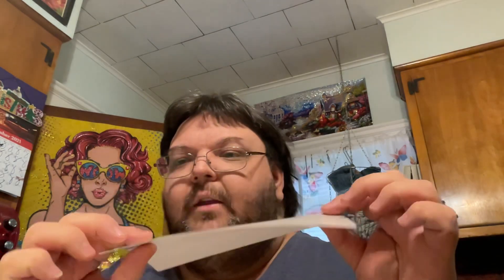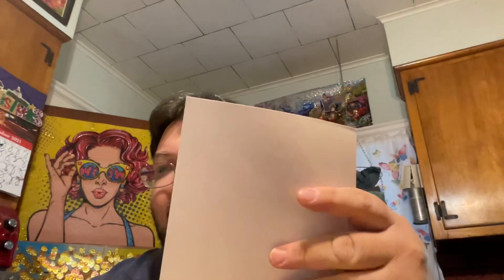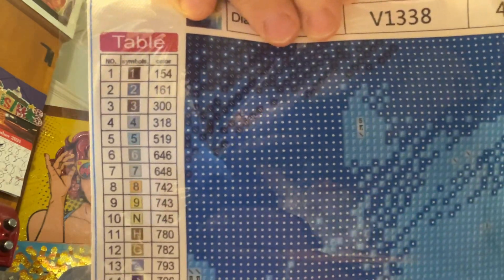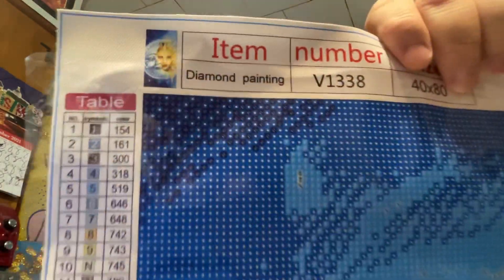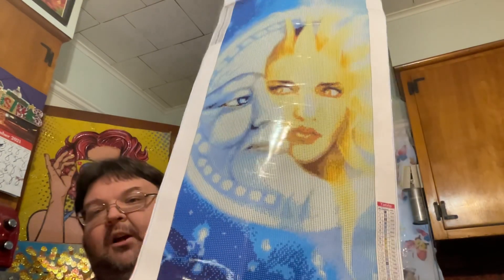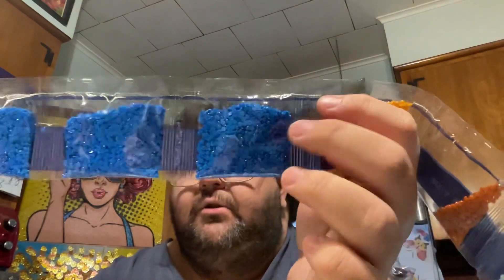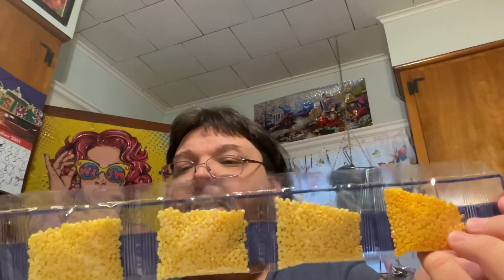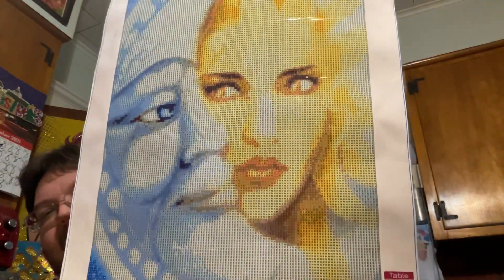UNBOXING - DIYBuying - release sheets & Sun & Moon Celestial large canvas diamond painting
Christopher & Angie’s Facebook Group - Please answer the questions to be approved